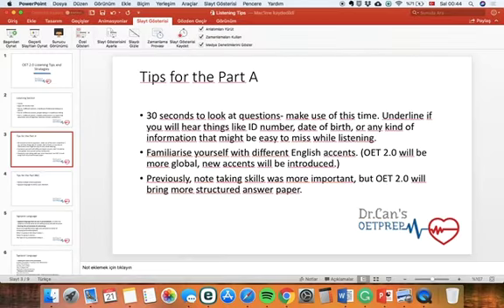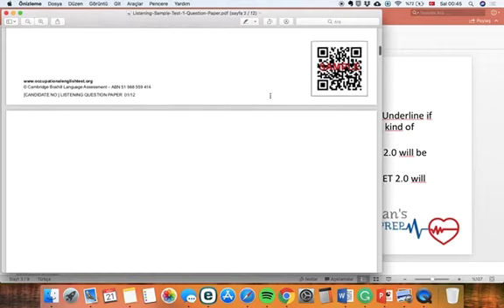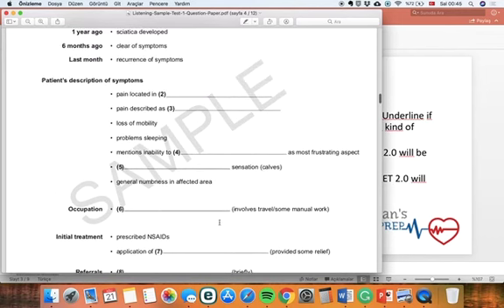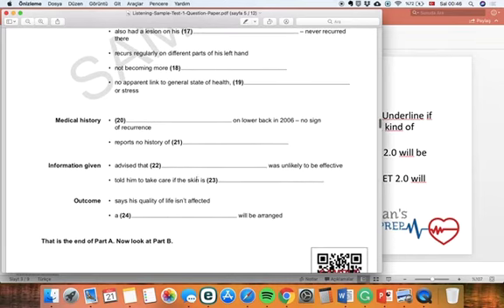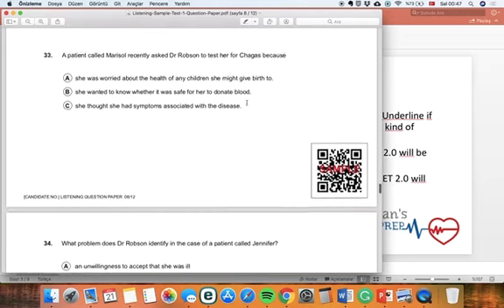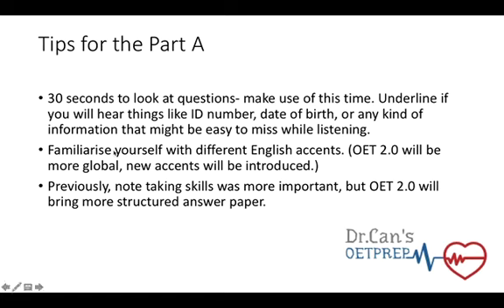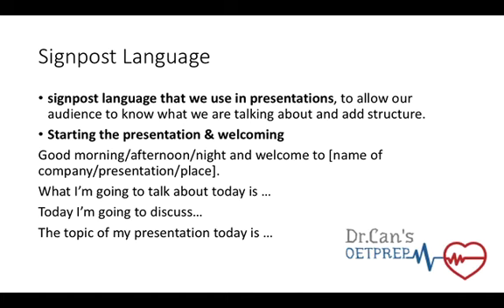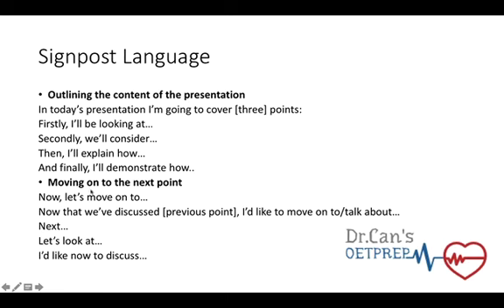OET 2.0 Listening Tips&Strategies - Dr Can's OET Prep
Dr Can provides one-on-one or group lessons, essay corrections, and speaking practice, please contact at if you need help with your test.